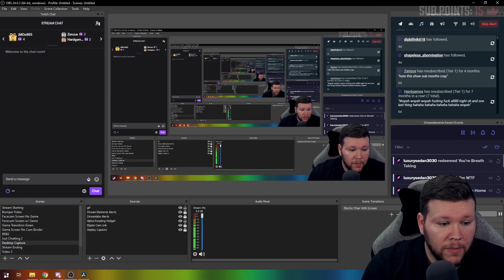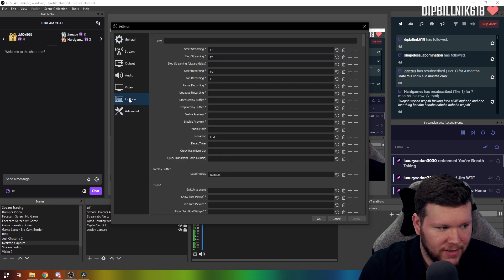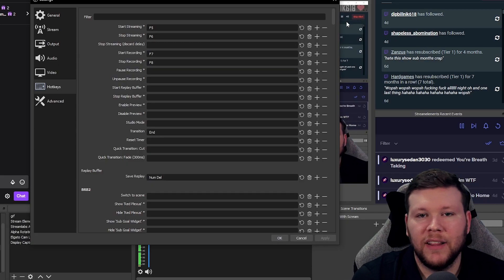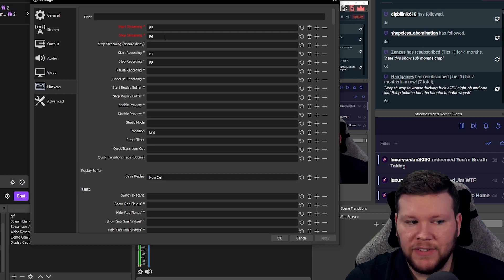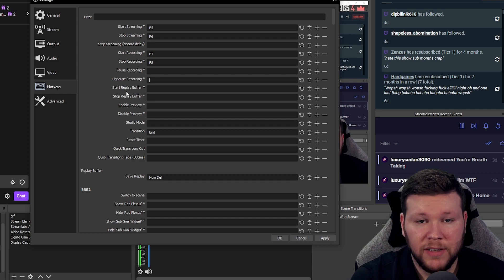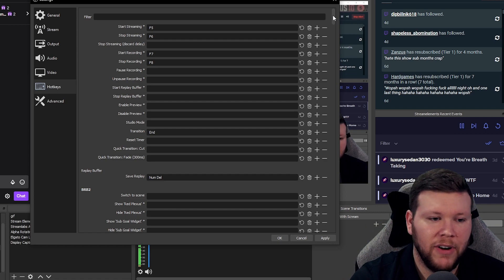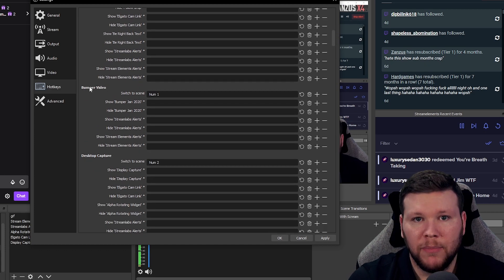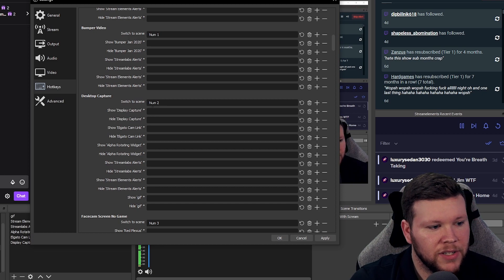Using OBS Hotkeys Instead Of A Streamdeck - Stream University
Can't afford a Streamdeck? Want a way to switch scenes in OBS NOW without alt tabbing? This video is for you.

My stream schedule has changed since filming this video. I now stream every Sunday, and Thursday @ 8:30pm EST on Twitch

Shure SM57 Mircrophone
LED Key Lights
Key Light Pole Arms
Pole Arm Desk Mount
Ceiling Mount Green Screen
Collapsible Green Screen
Floor LED Floods
Philips Hue Light Strip